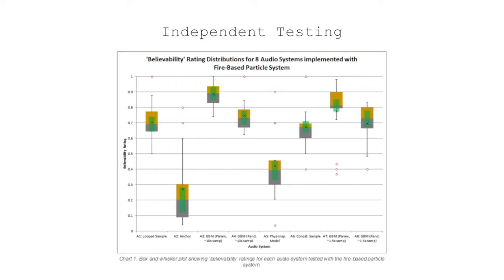FP CiaranDevlinRushe Summary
Dissertation summary, completed as part of MSc Sound and Music for Interactive Games at Leeds Beckett University.